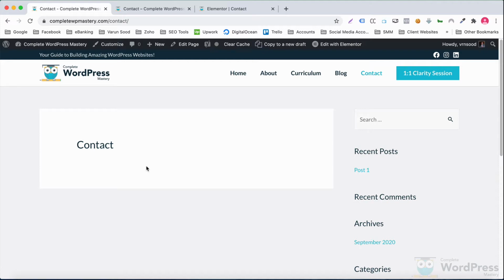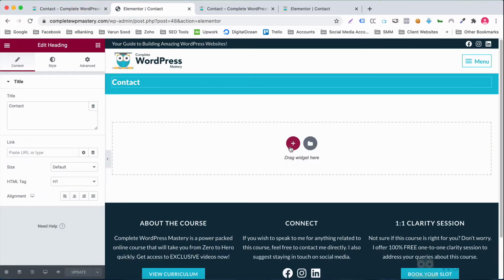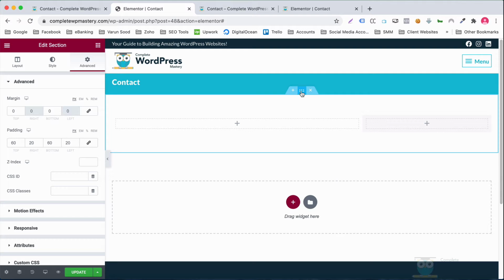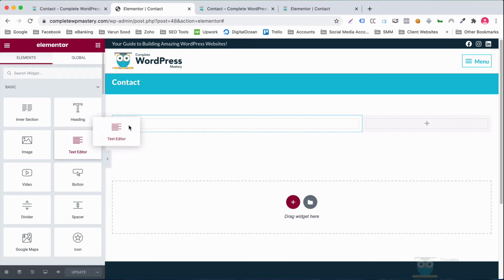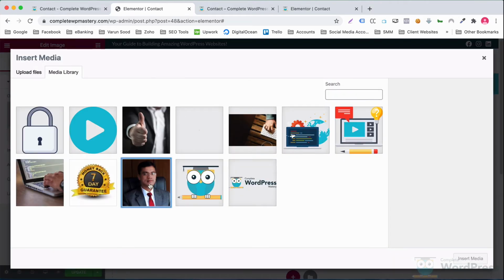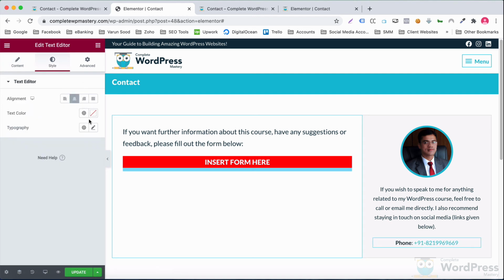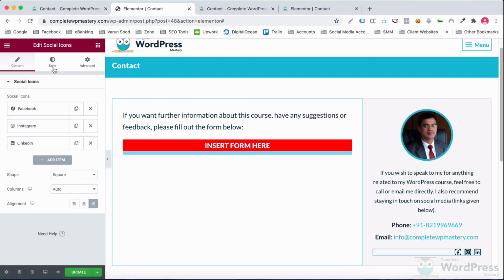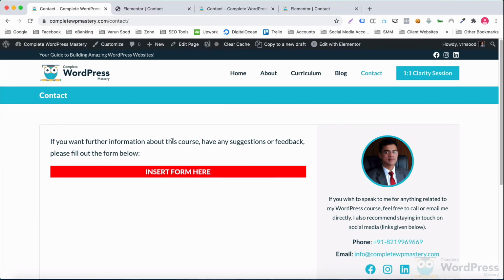Video 41 - Building the Contact Page